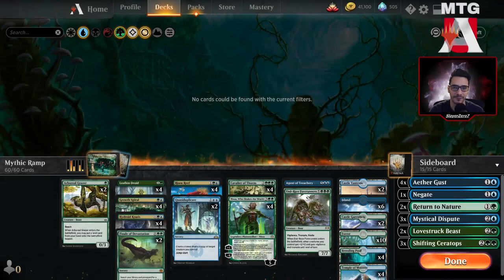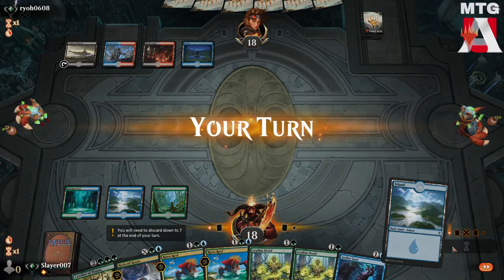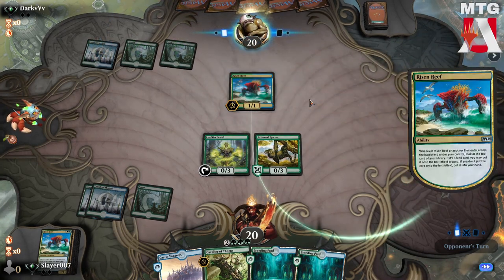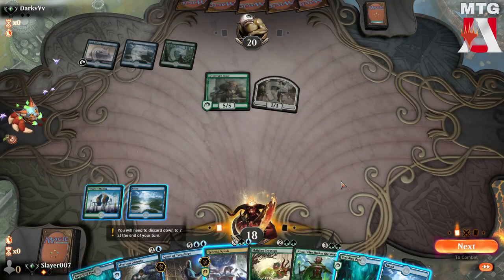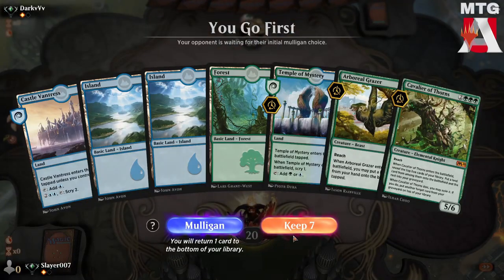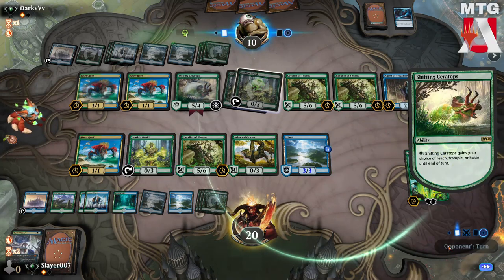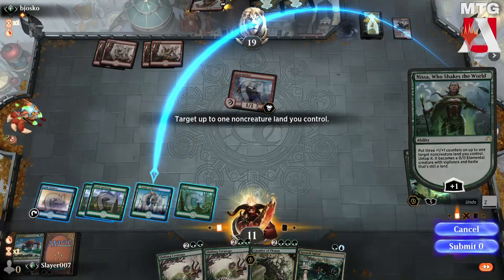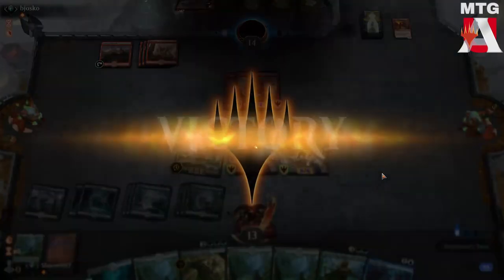Best Of Three: Mythic Simic Ramp in Traditional Standard MTG Arena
This deck got Andrea Mengucci to the top 8 of Mythic Championship 7 on December 6th.  I believe like all ramp it requires a very focus and experienced player to really know how to play these type of decks. That said when it goes off it takes over the game without question.

Game 1:  04:48 (vs grixis control)
Game 2:  15:35 (vs Mirror Match)
Game 3:  42:58 (vs Mono red)

(Bilingual game play of MTG Arena and other PC games).